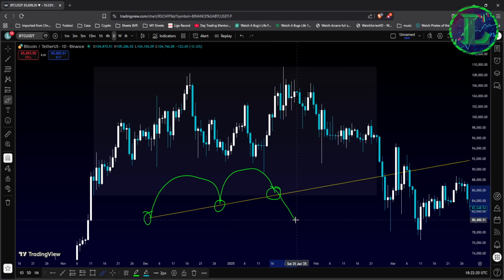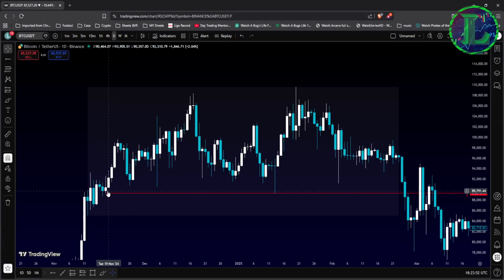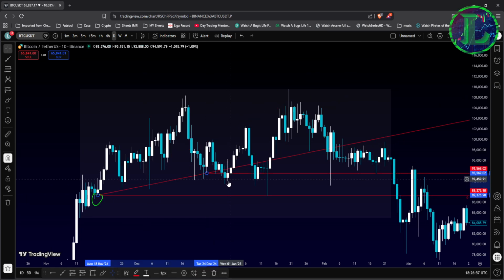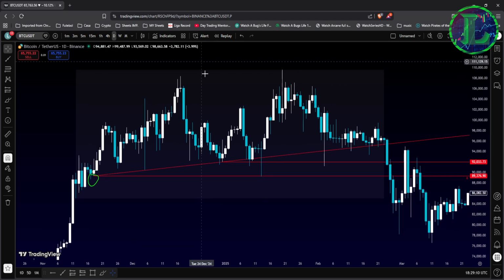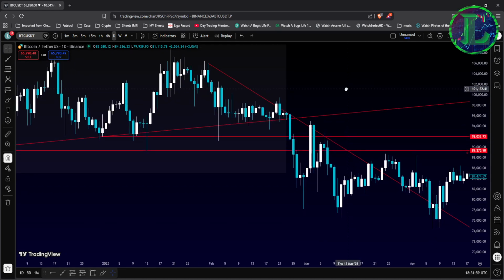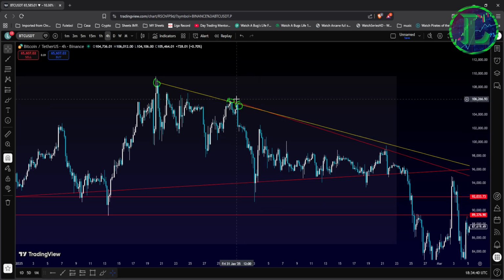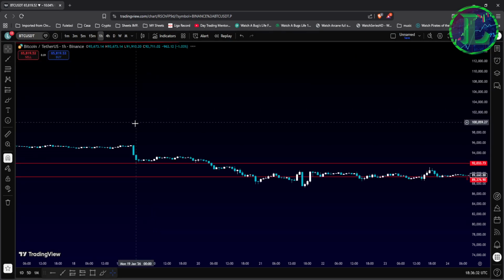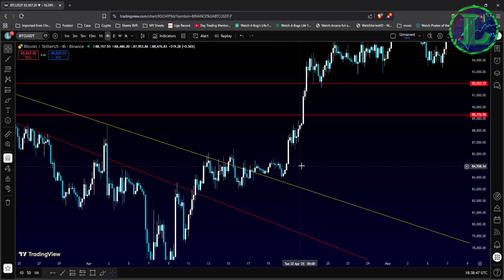Trading - How to DRAW TRENDLINES